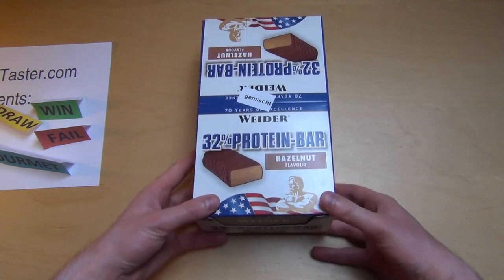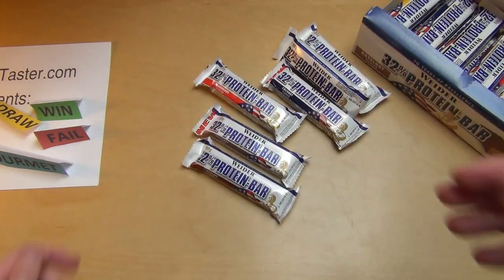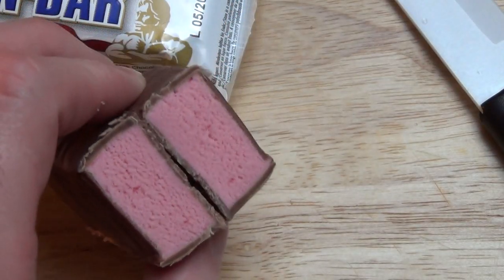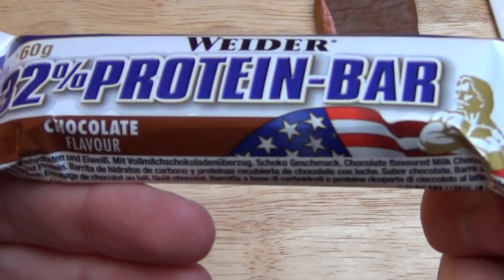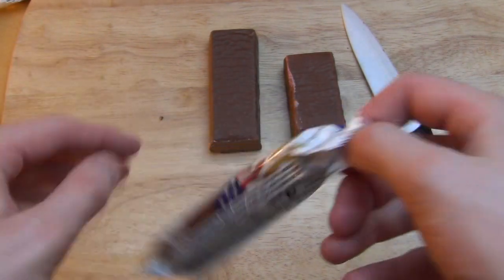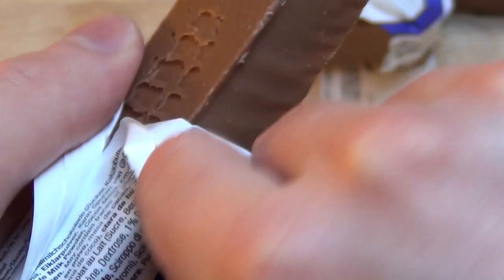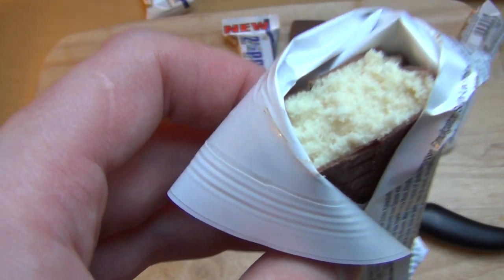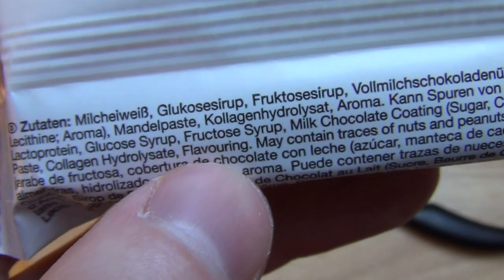Weider 32% Protein Bar [Multiple Flavors]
Please rate this product (plus 4 Images and thousands of more reviews). These bars are made from milk protein. Most of the flavors are nice. Eating bars is far less work then mixing shakes from protein powder.
German starts 7:02